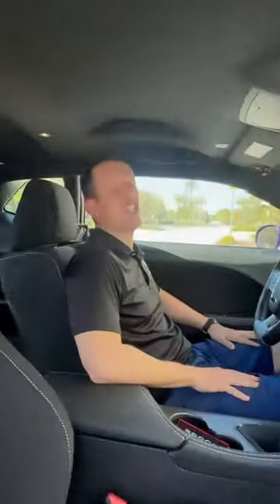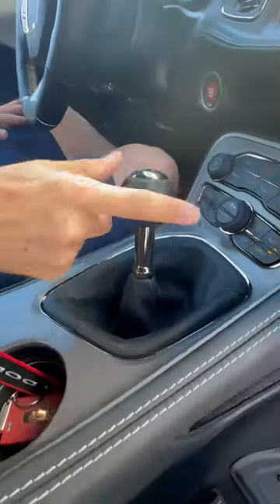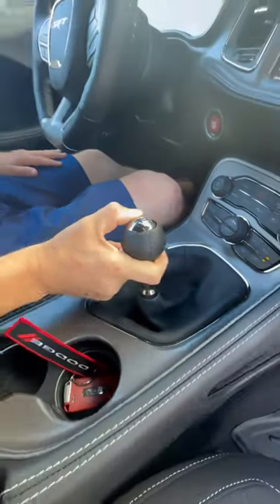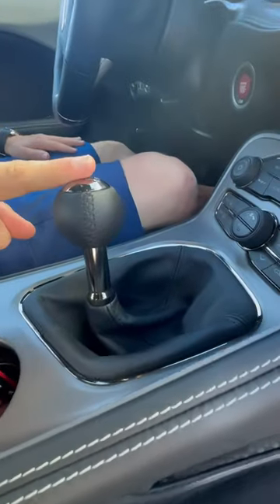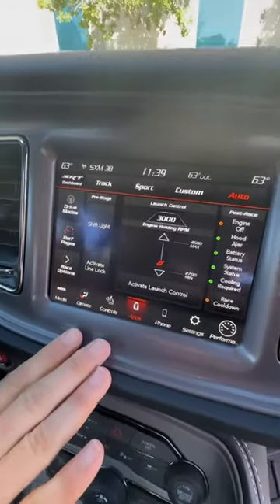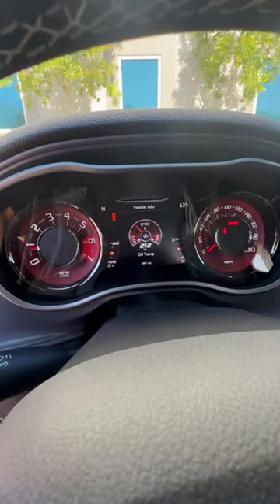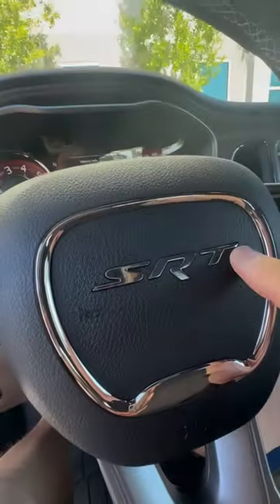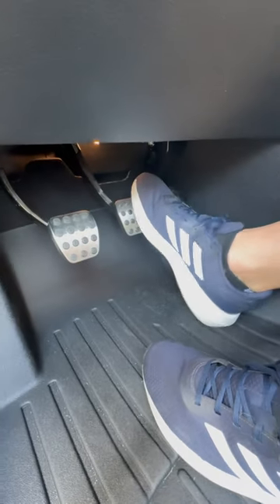Best 6-speed manual Muscle Car: 2023 Dodge Challenger Hellcat Jailbreak